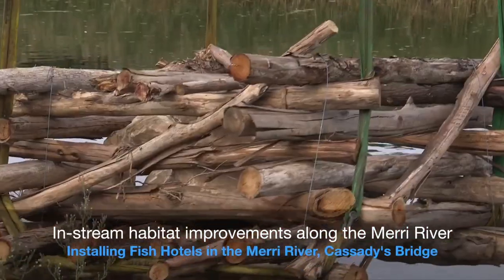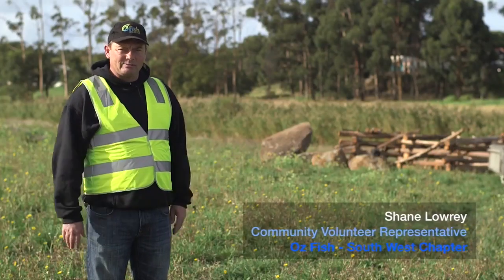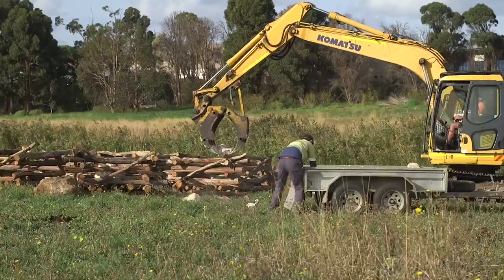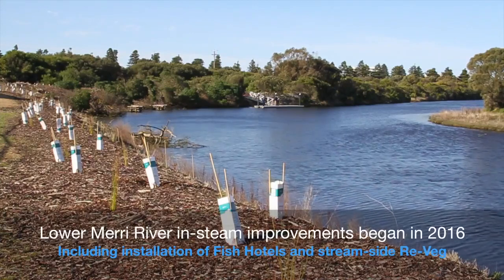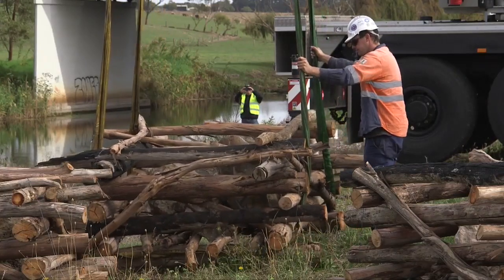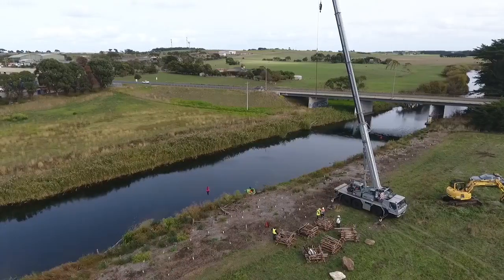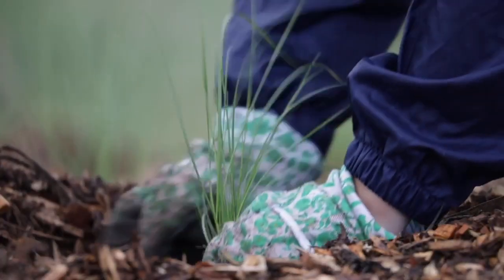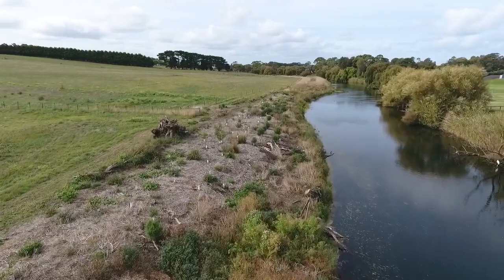New fish hotels for the Merri River